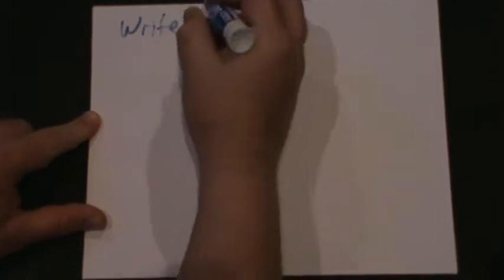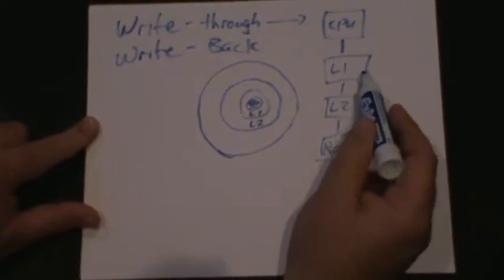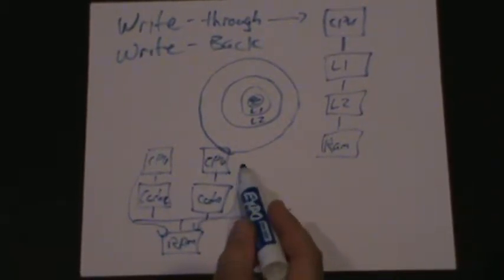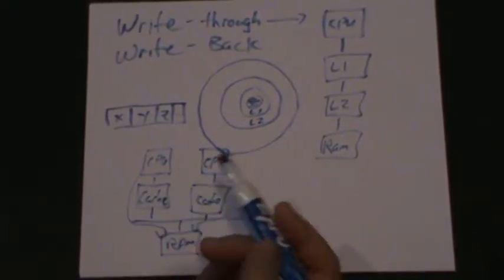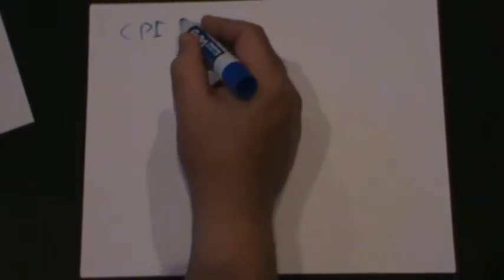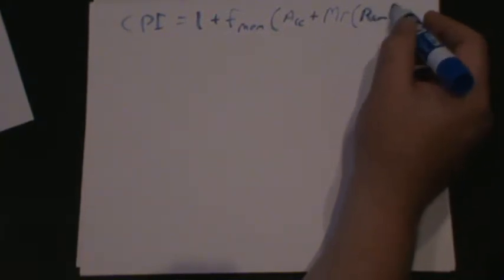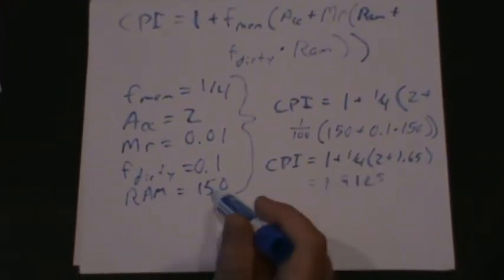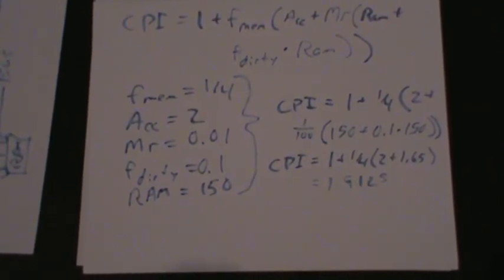M2U00181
second cache tutorial for elc 3338